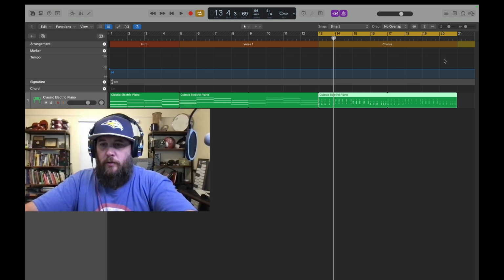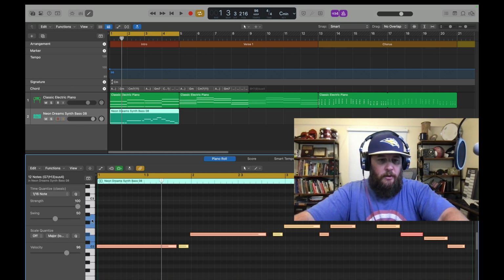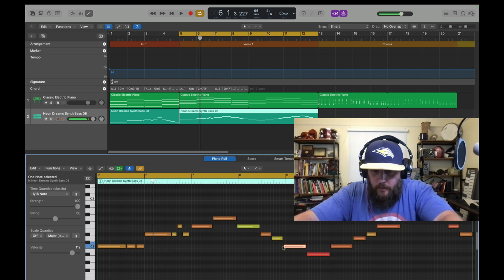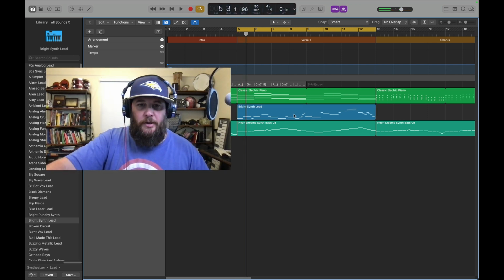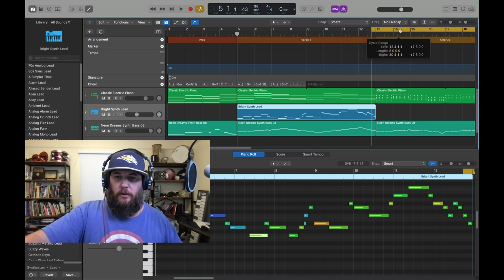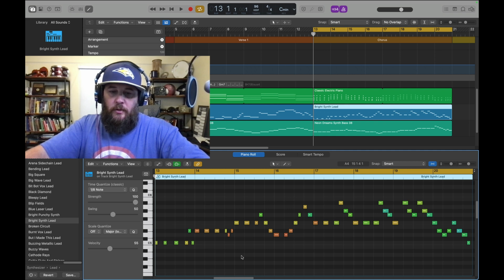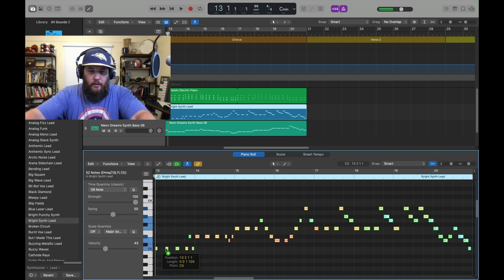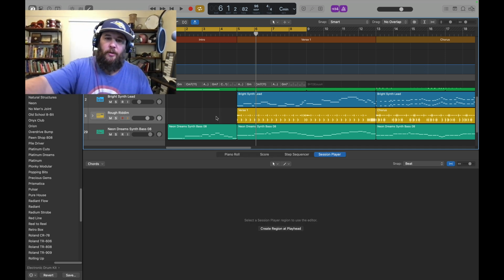How to start being a Music Producer Part 2 Bass Line, Melody, and Ai Drums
How to start becoming a music producer. This goes over how to write a Bass Line, Melody, and Session Drum in Logic Pro.